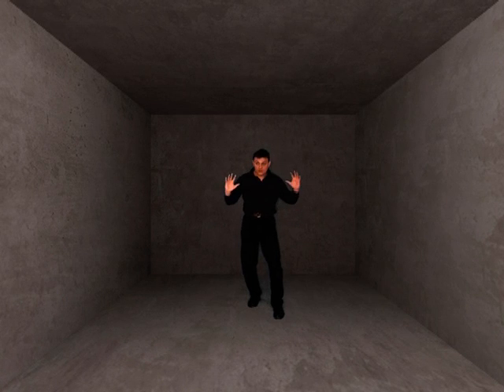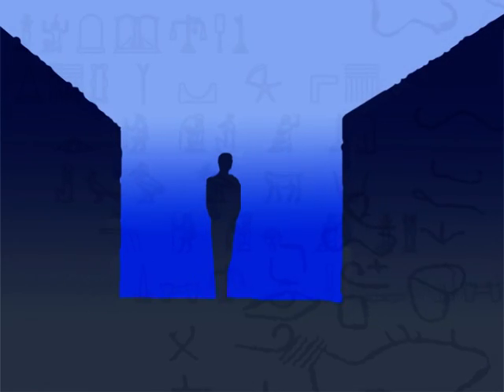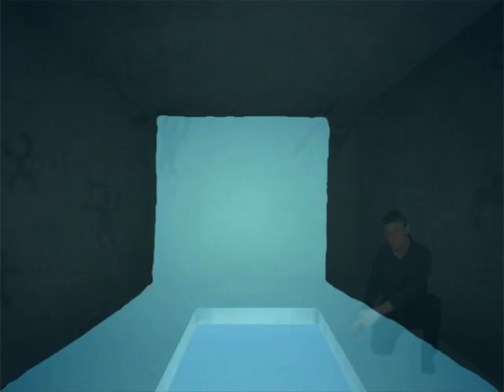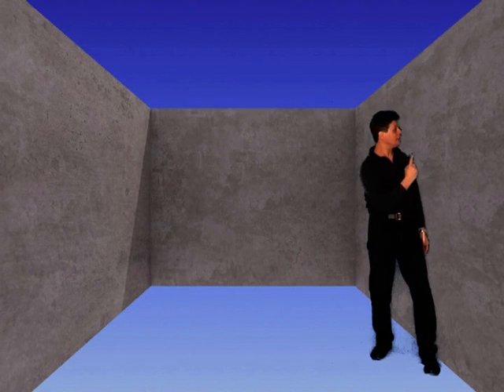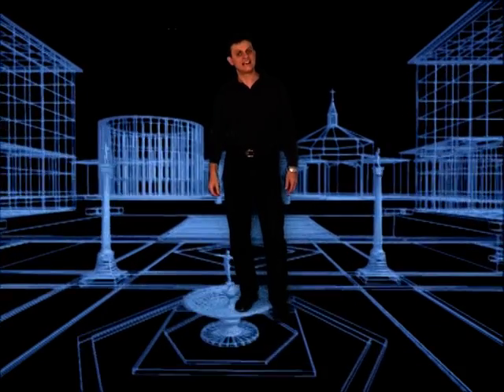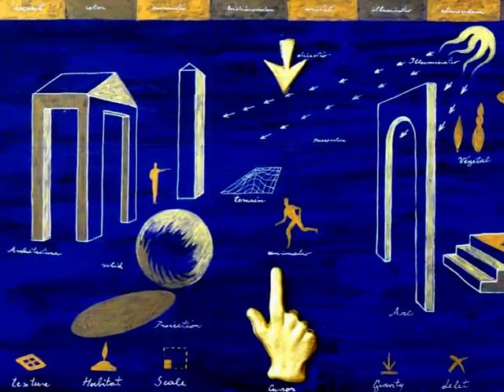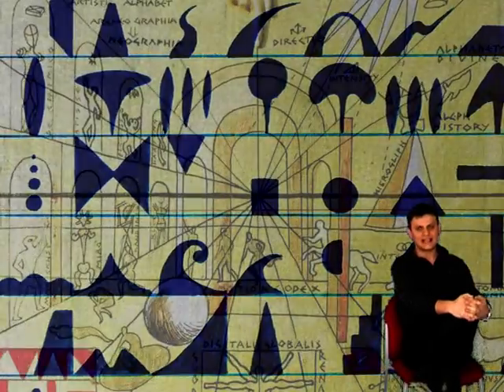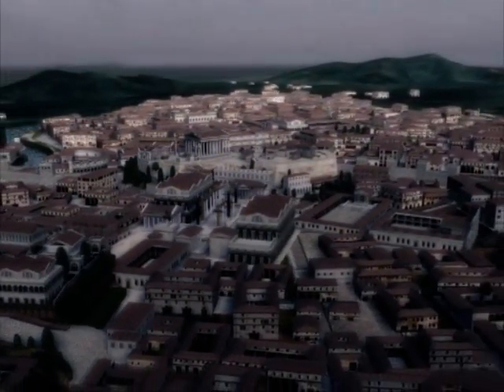Virtual alphabet, the 3d code of virtual reality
The letters of the virtual alphabet are primordial and universal environments.
Internal is a space closed on all sides, Superior is an environment open above, Inferior a room open below, Perimetral represents the spatial concept of walls.
The sky and the earth, the mountains and the abyss, are the fundamental letters of the virtual alphabet.
Virtual Alphabet is a code that came into existence to create virtual reality, the dominant dimension of the new media; adopted both in painting and with 3D technologies, the Virtual Alphabet Codex has been the source of numerous multimedia works from the 1980's to today.